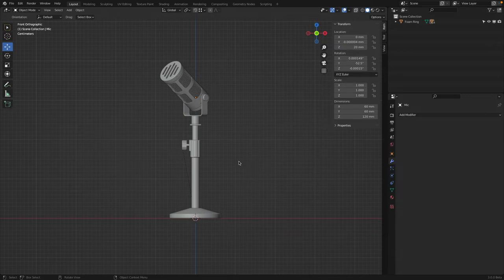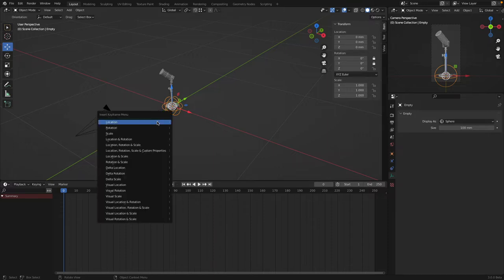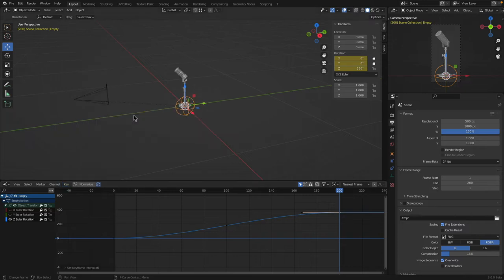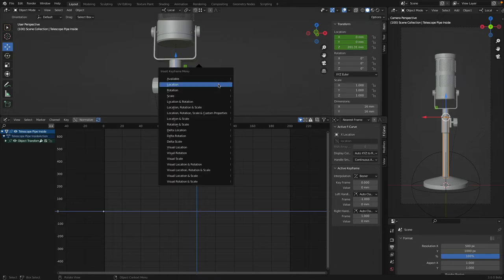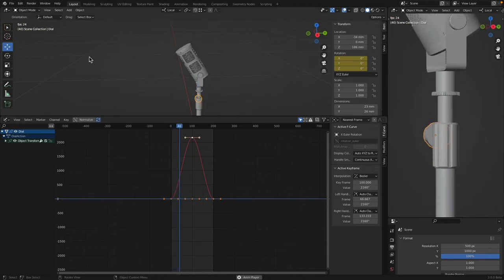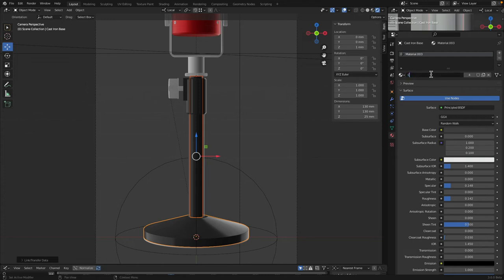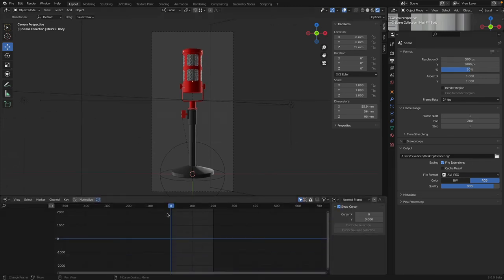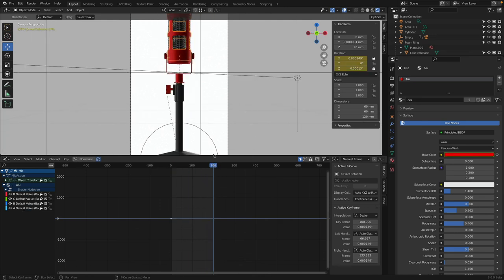Mic Stand Animation